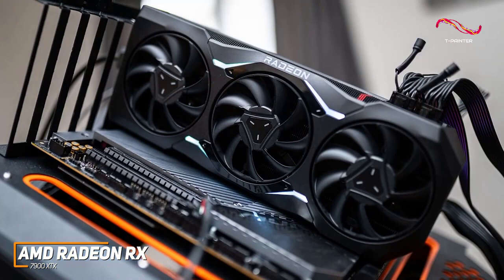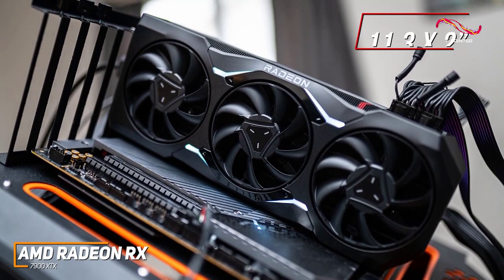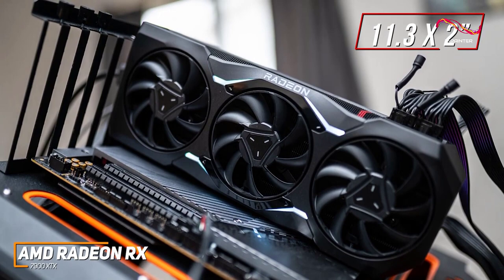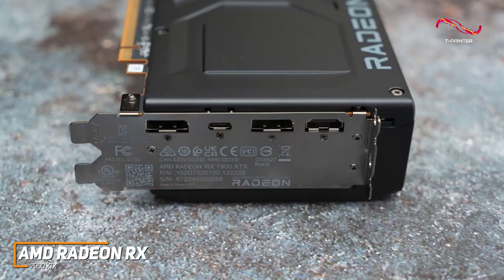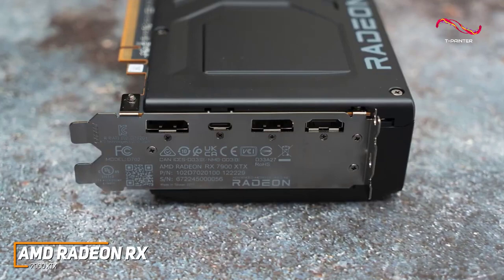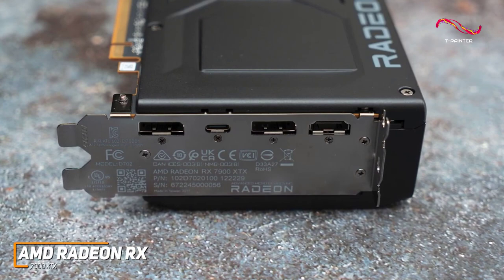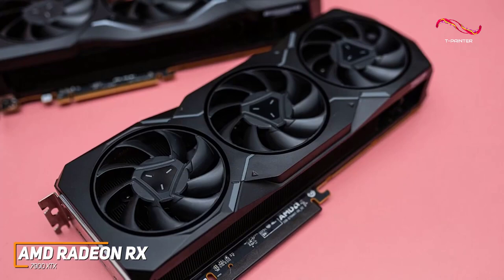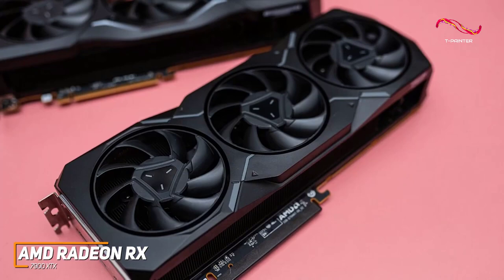Best Graphics Card ( 2023 ) | 1 | AMD Radeon RX 7900 XTX